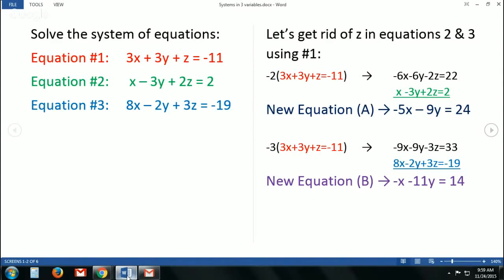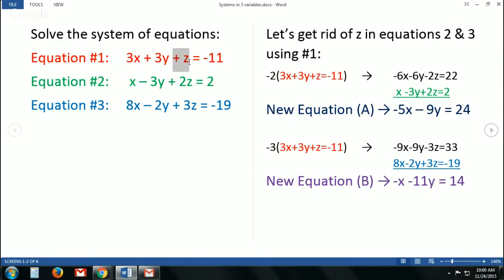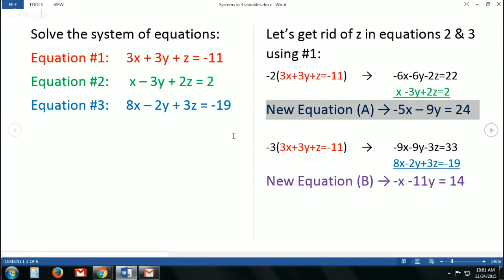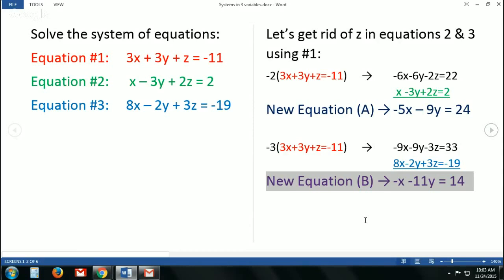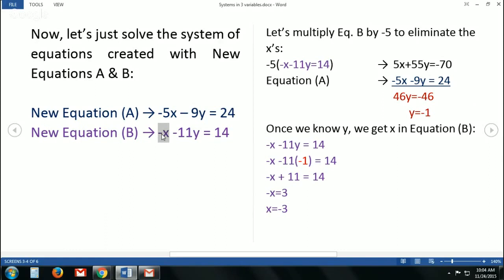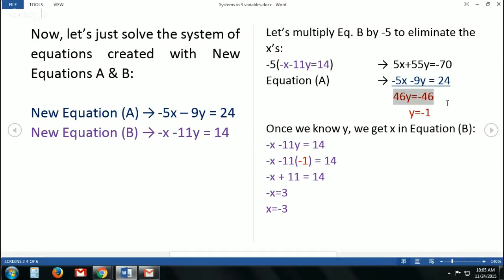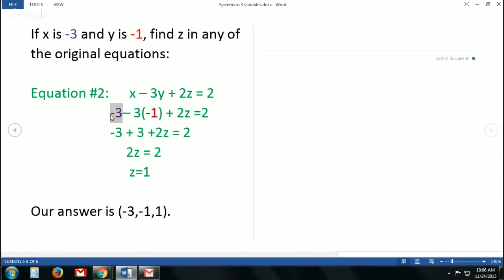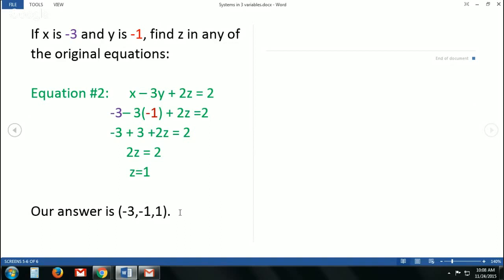Systems of Equations with 3 Variables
Solving systems of equations in 3 variables with the elimination method.